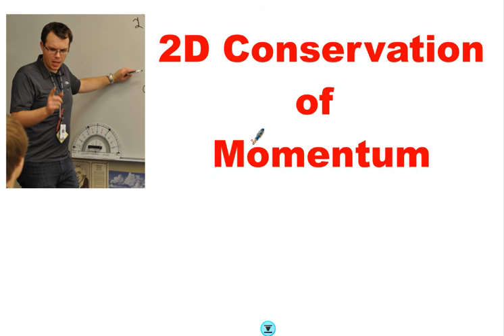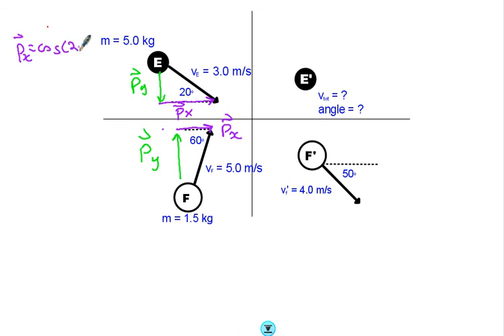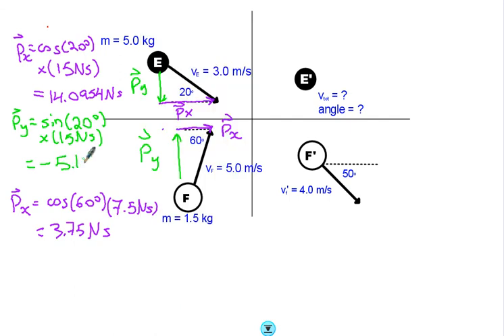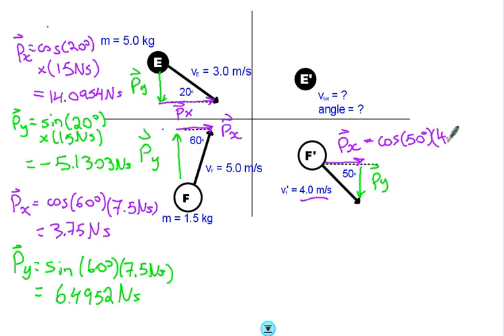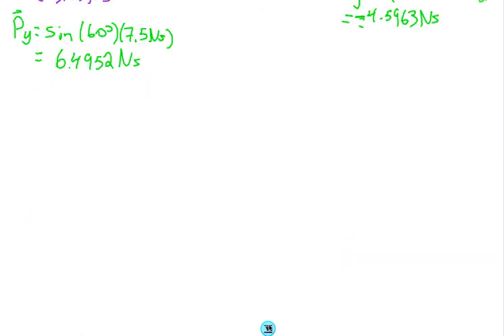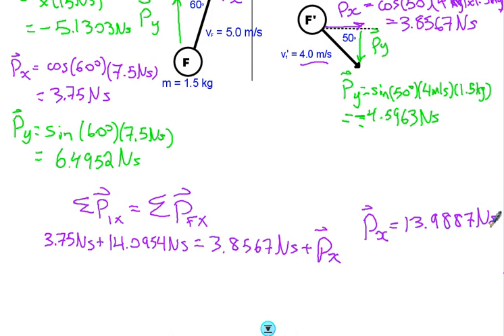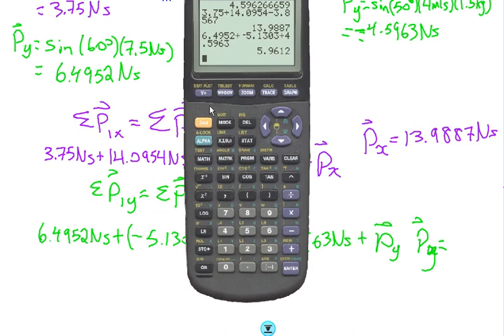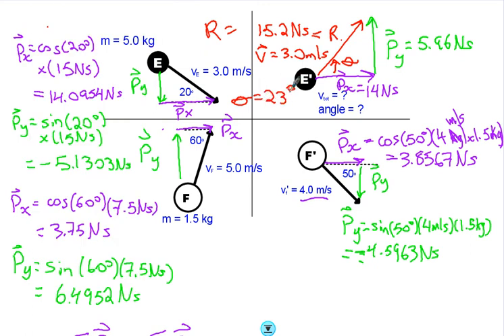2D Conservation of Momentum - LD Industries Physics 30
Groan! Non-right angle 2D vectors are not much fun. But with a little practice, you too can master the model of the conservation of momentum! For some more practice examples on this topic,